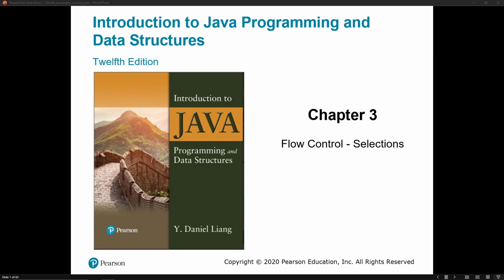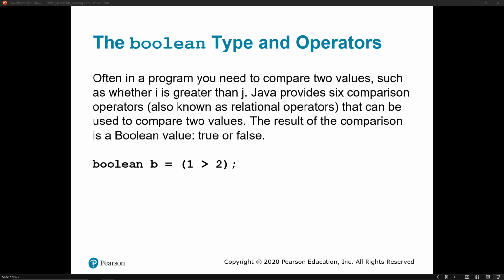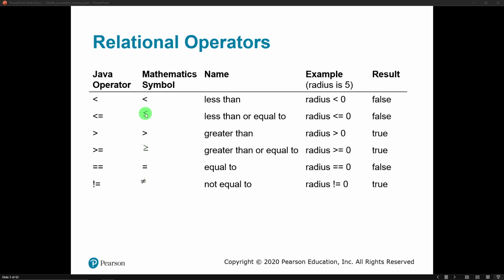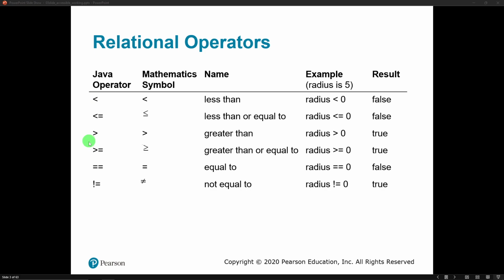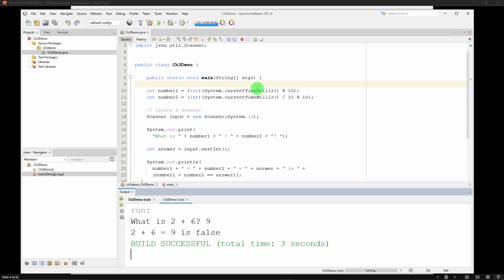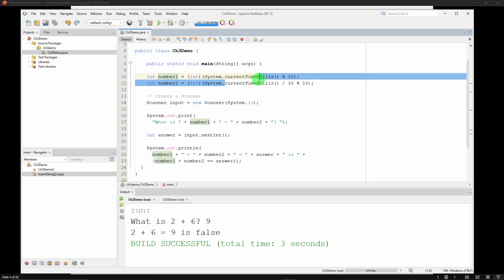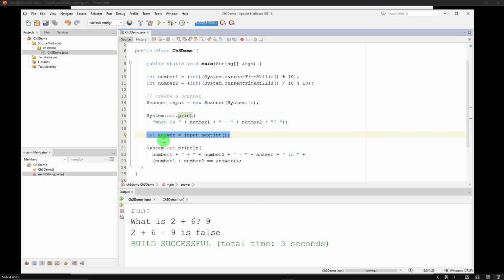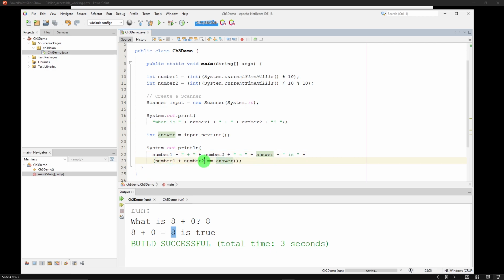Java Boolean Expressions and Relational Operators